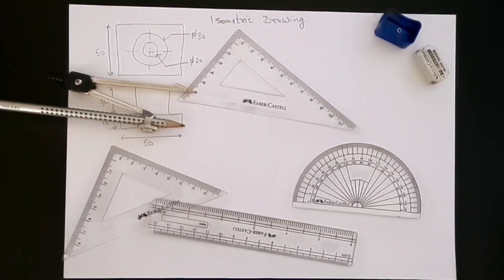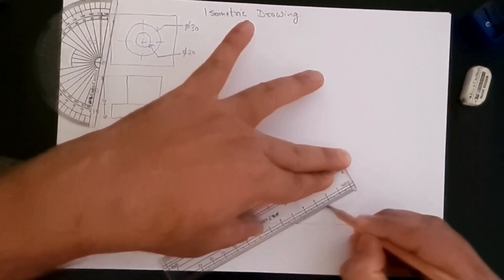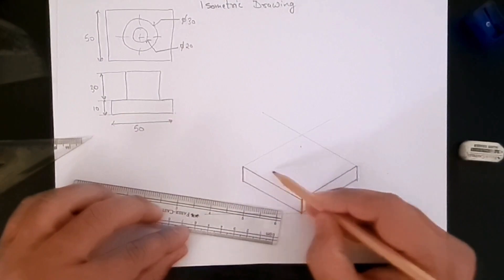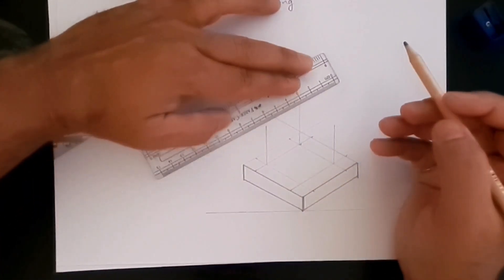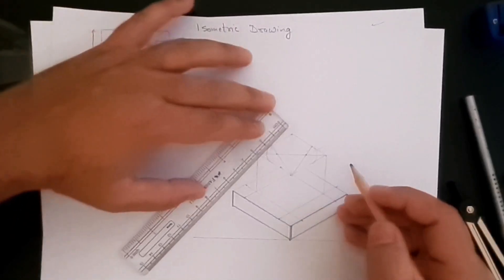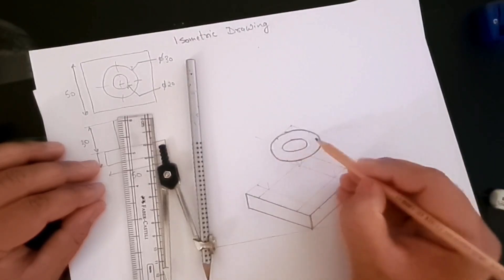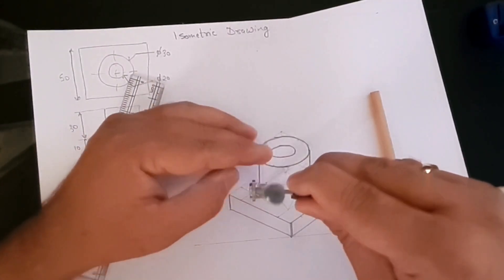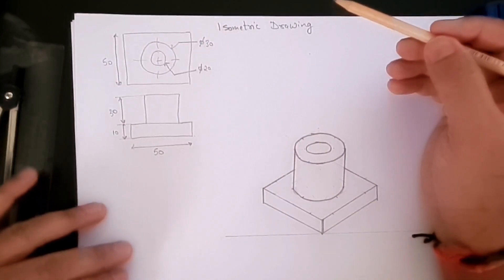06 Isometric Drawings from Orthographic Projections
In this video series of how to create isometricdrawing, we are going to see how to draw IsometricDrawing from orthographicprojections.

In this video we will convert Orthographic projections to Isometric view.

Comment and let me know if you need more video content like this and I will create similar videos.